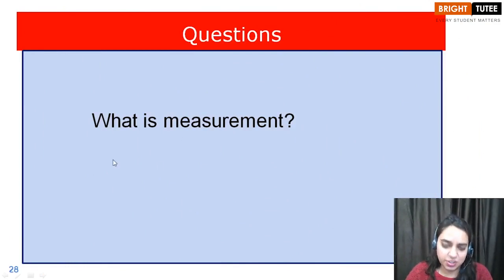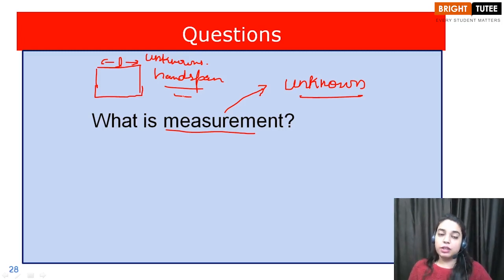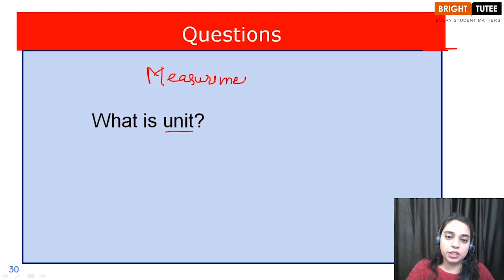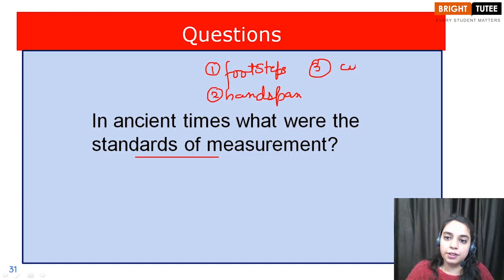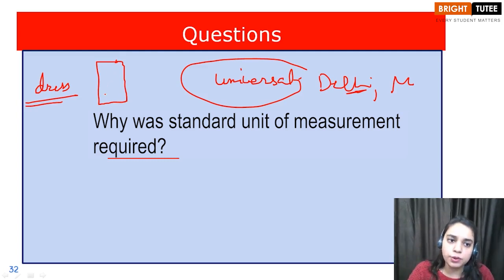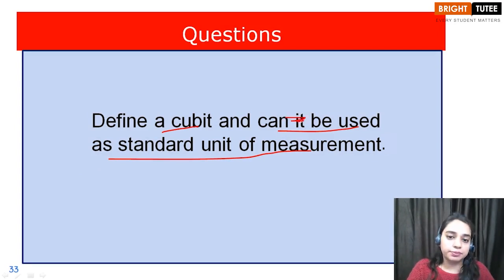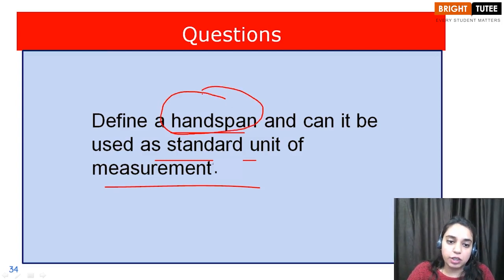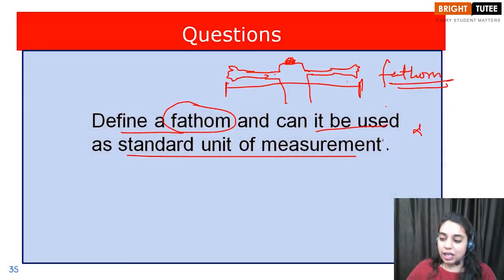03 2 Some Measurements Part 2